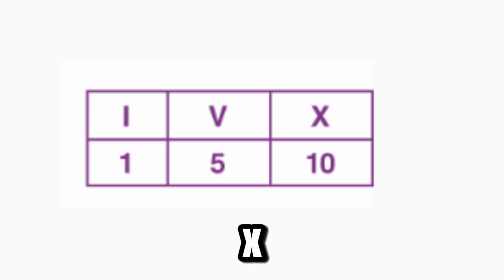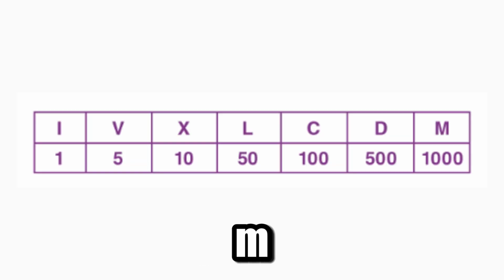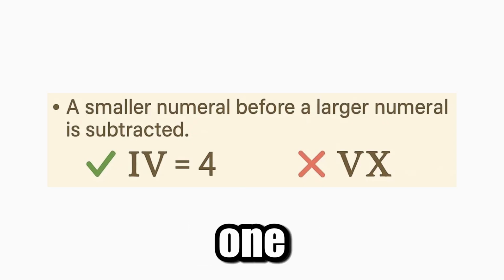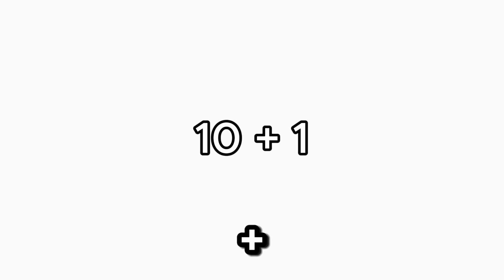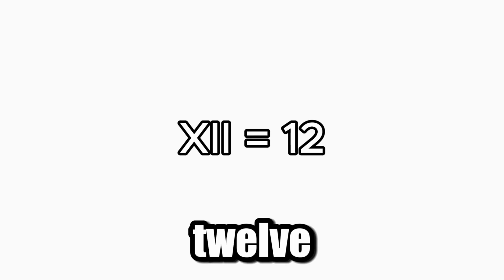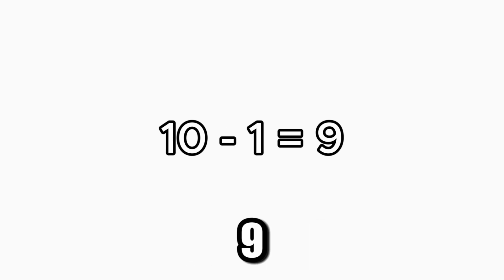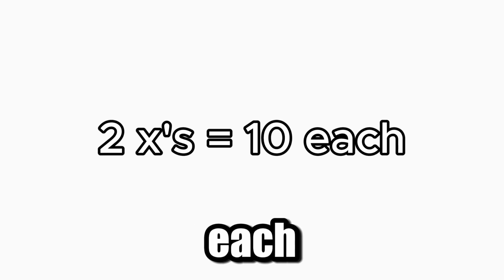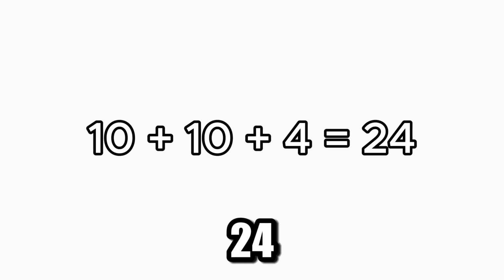Roman Numerals thing for school! (I got an A!)